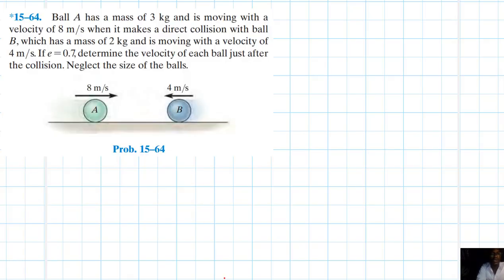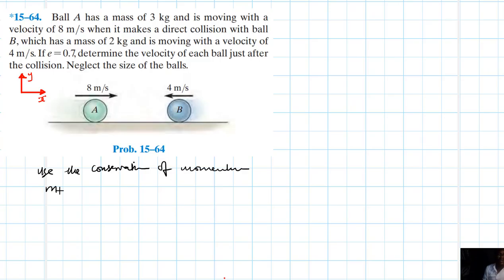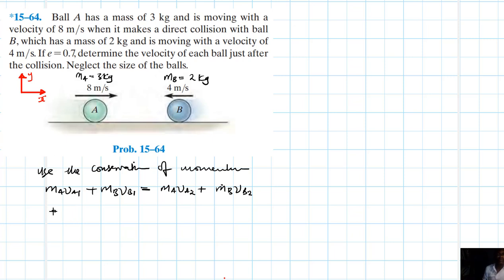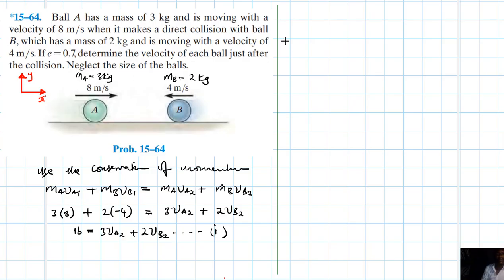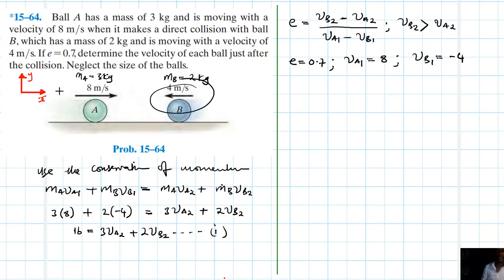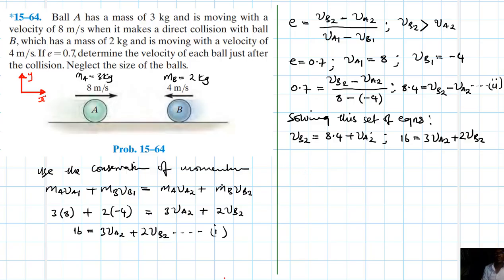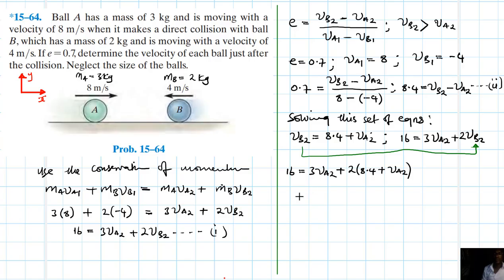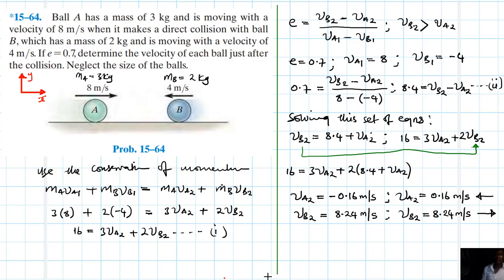15-64 Kinetics of a Particle: Impulse and Momentum (Chapter 15: Hibbeler Dynamics) Benam Academy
PROBLEM: 15-64
*15–64. Ball A has a mass of 3 kg and is moving with a velocity of 8 m/s when it makes a direct collision with ball B, which has a mass of 2 kg and is moving with a velocity of 4 m/s. If e = 0.7, determine the velocity of each ball just after the collision. Neglect the size of the balls
If you find these engineering tutorials helpful, you can support Benam Academy to help us continue creating free educational content, worked examples, and engineering study resources for students and young engineers around the world.